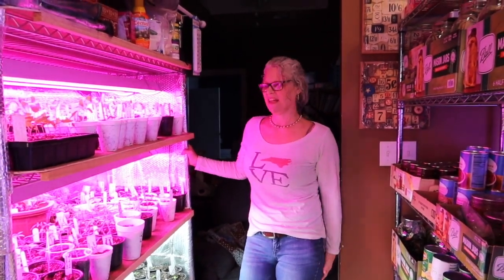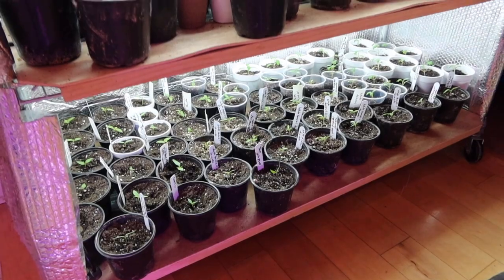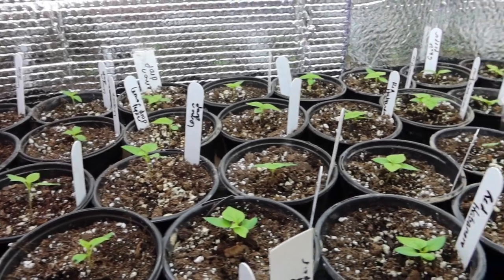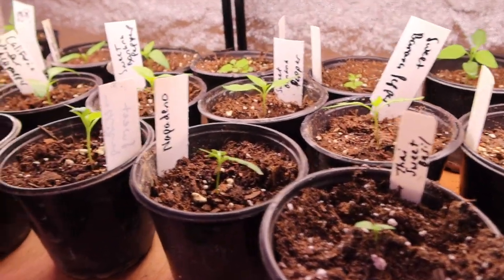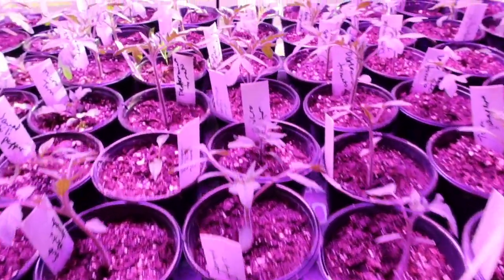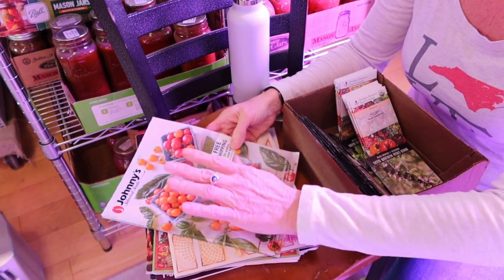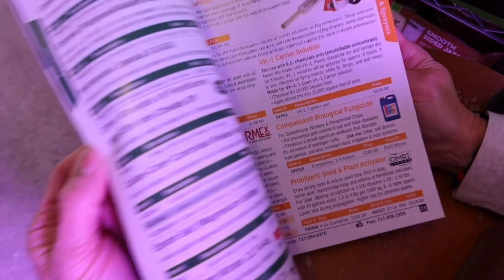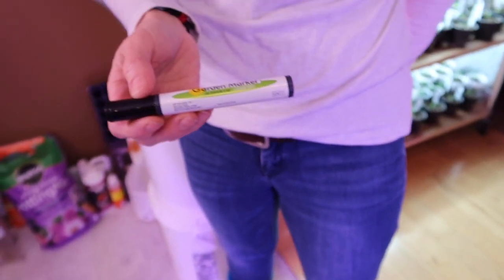Come See My Seed and Seedlings Room on the Homestead | Lighthouse Tent plant space lights I grow w